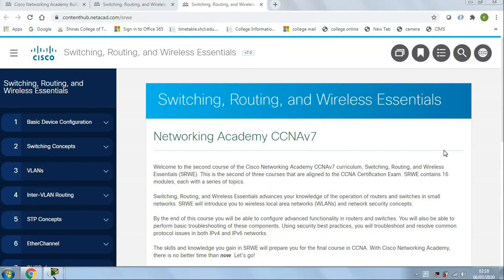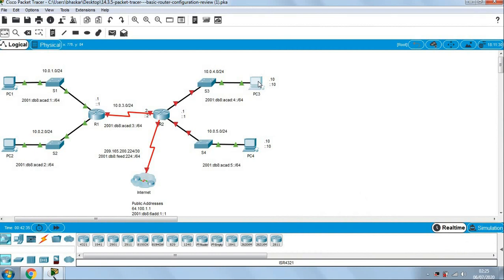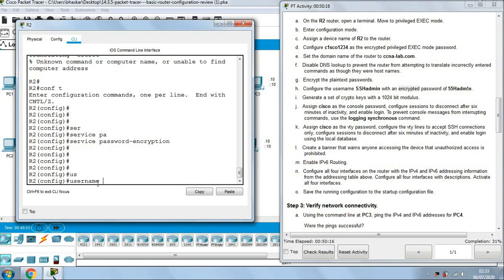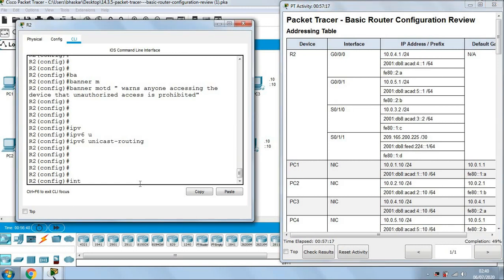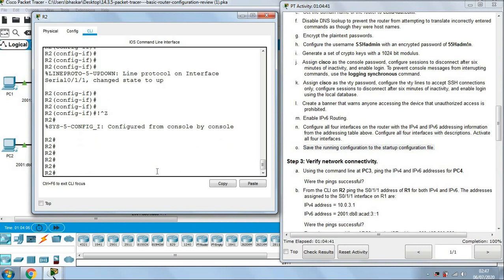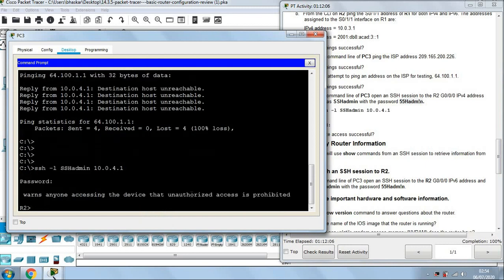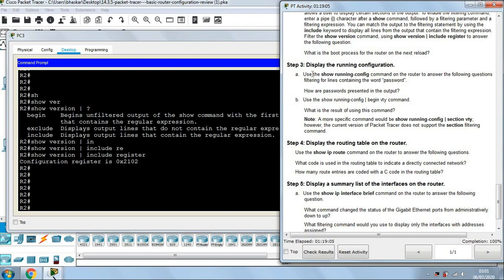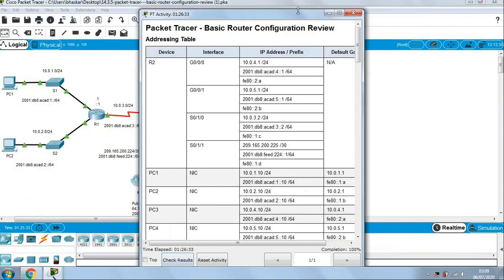SRWE-14.3.5.-Packet Tracer-Basic Device Configuration